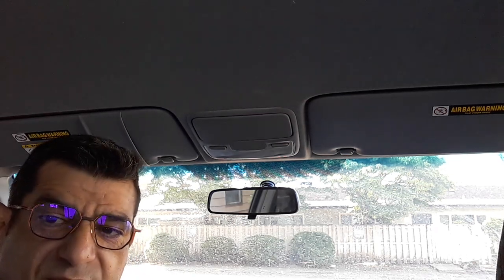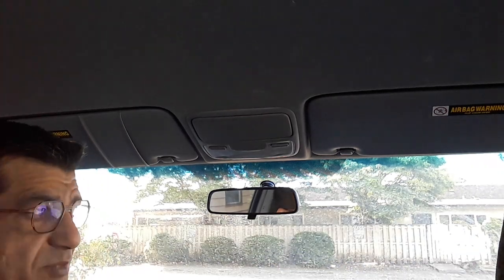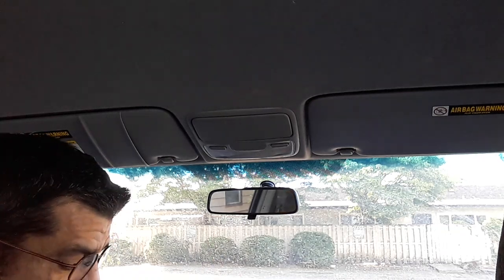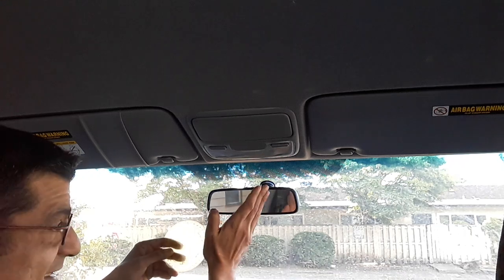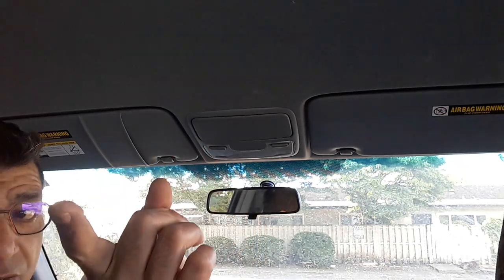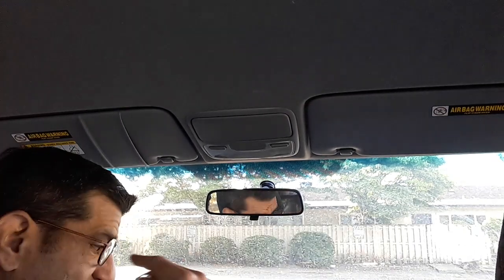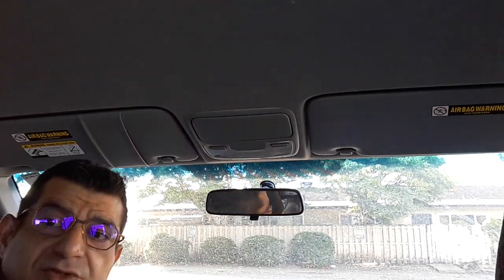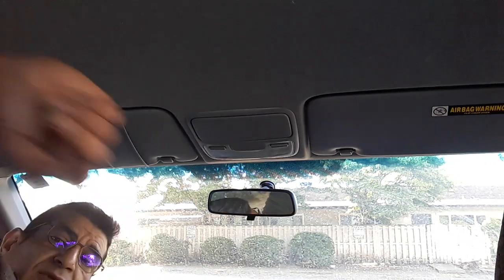Astrology vs Astrology Engineering Part 3